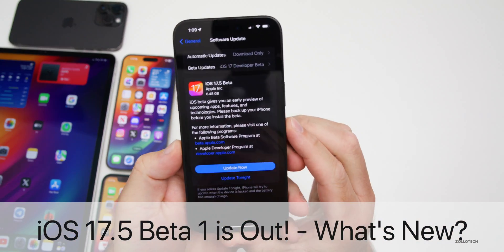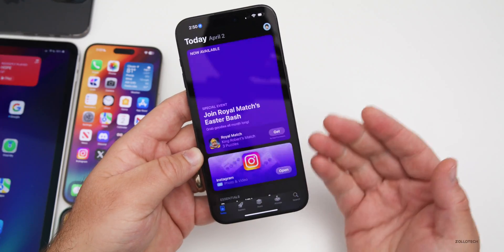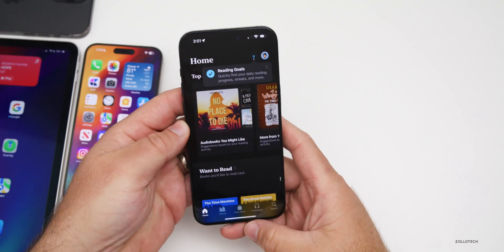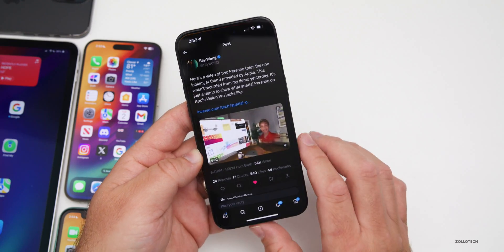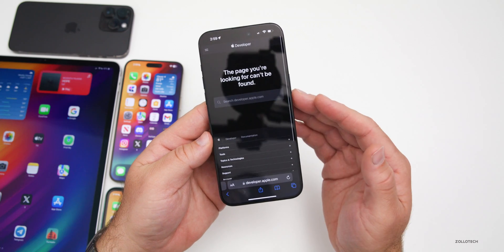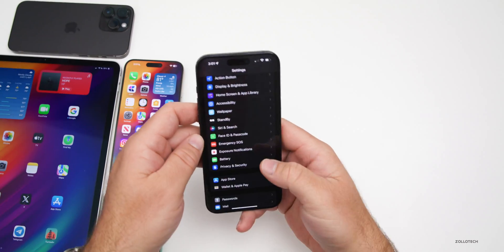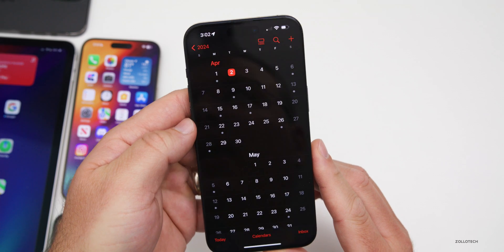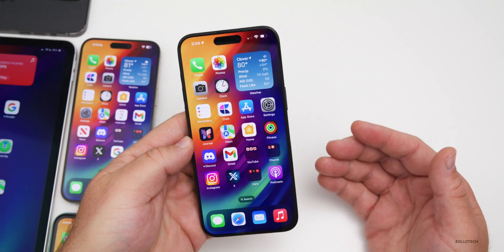iOS 17.5 Beta 1 is Out! - What's New?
iOS 17.5 Beta 1 is Out! - What’s New? - iOS 17.5 Beta 1 Released and iOS 17.5 Public Beta 1 should be out soon. iOS 17.5 Beta 1 brings Sideloading to the EU through the web, new, new Podcast updates, brings bug fixes and security updates. In this video we show you everything new in iOS 17.5 Beta 1 using iPhone 12 Pro Max, iPhone 11, iPhone 14 Pro Max and iPhone 15 Pro Max

Apple released iPadOS 17.5 Beta 1, watchOS 10.5 Beta 1,tvOS 17.5 Beta 1, HomePodOS 17.5 Beta 1, macOS 14.5 Beta 1, visionOS 1.2 Beta 1.

AirPods Max Update is out with version 6A325

*Chapters*
00:00 - Everything New
00:07 - Supported Devices and Size
00:26 - Apple also Released
00:45 - Build Number and Modem Update
01:11 - New Features, Changes and Updates
01:22 - True Web Sideloading
04:29 - visionOS 1.2 Beta 1
04:54 - Other Apple Updates
05:41 - iOS 17.5 Features not included yet
06:10 - Bug Fixes and Release Notes
07:06 - Bugs
07:22 - Performance
07:44 - Heat
08:01 - Battery Health and Battery Life
08:51 - Should You Install iOS 17.5 Beta 1?
09:15 - iOS 17.5 Beta 2 Release
09:37 - iOS 17.4 is no longer being signed
09:48 - iOS 17.4.2?
10:05 - iOS 18 Beta 1 Release
10:25 - Benchmarks
10:53 - Conclusion